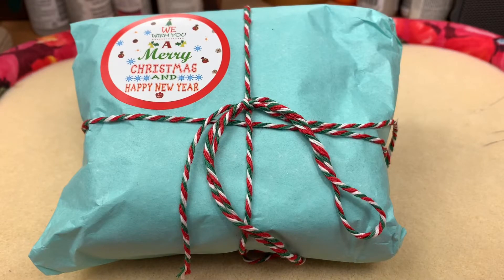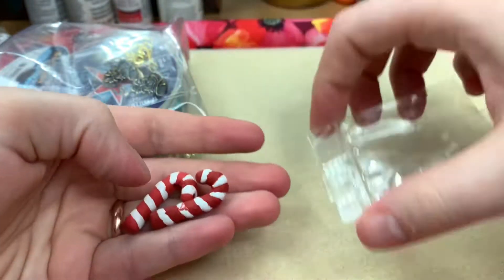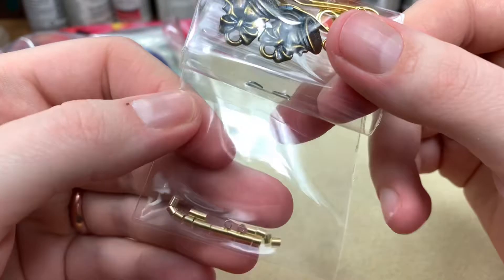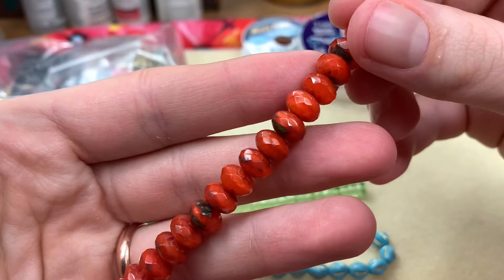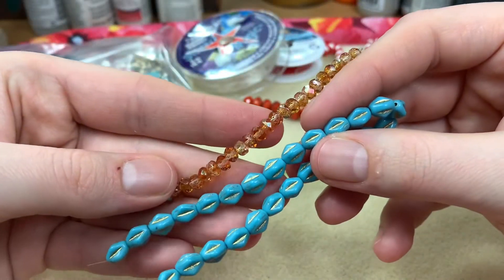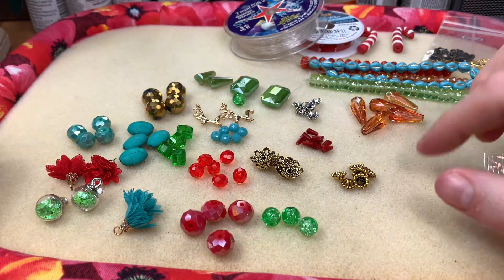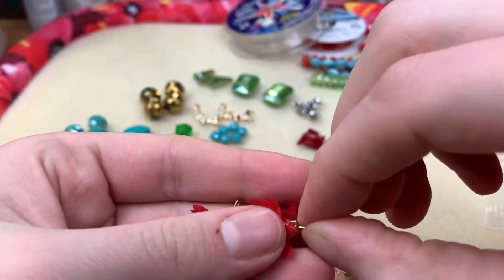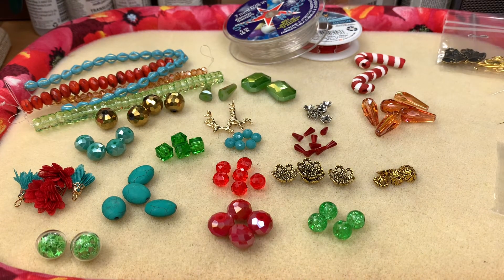Soft Flex Retro Christmas Design Kit Unboxing and Project Share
Howdy folks!

Today we are unboxing Soft Flex’s Retro Christmas Design Kit.

New Intro by Rick LeGacy!

If you would like to share your projects with me, please tag me on Facebook or Instagram!

Happy beading, Earthlings!
Kirk